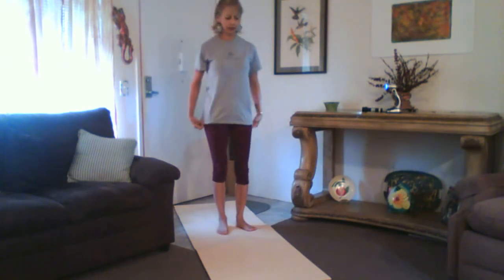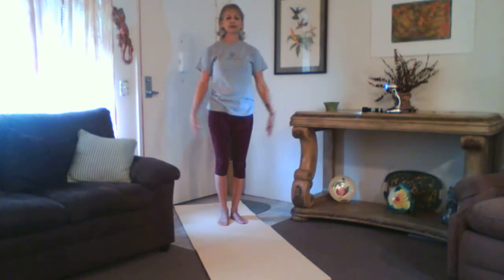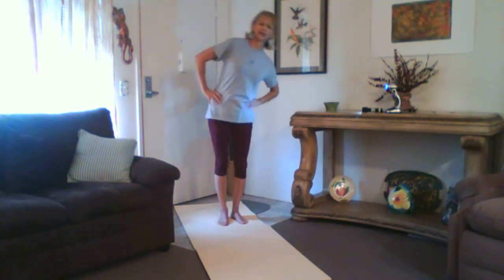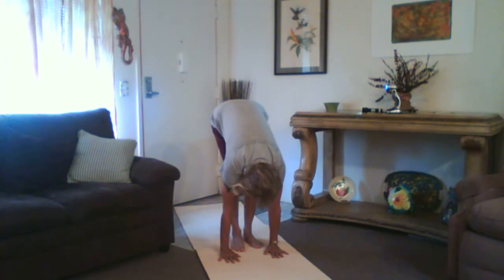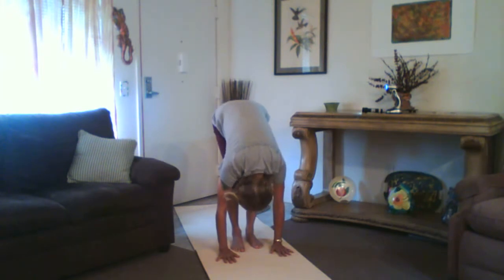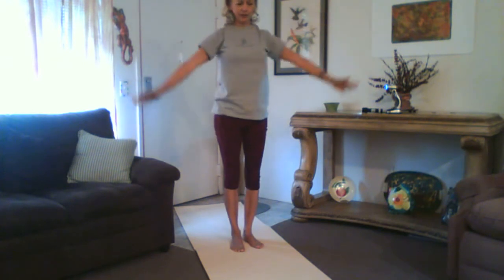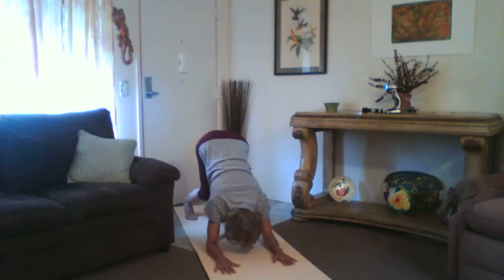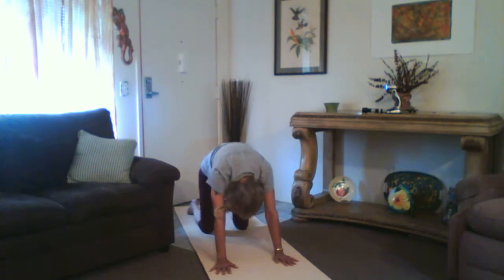Yogacise for beginners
Easy to follow postures for beginners and beyond. Posture and balance are emphasized.